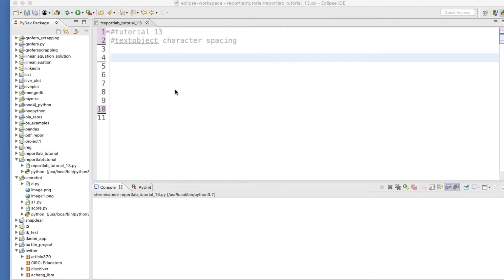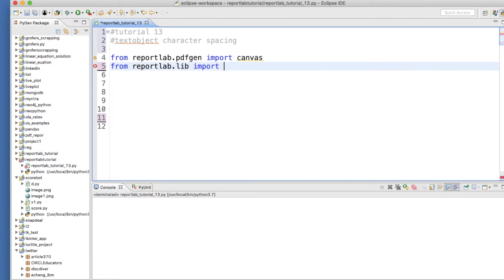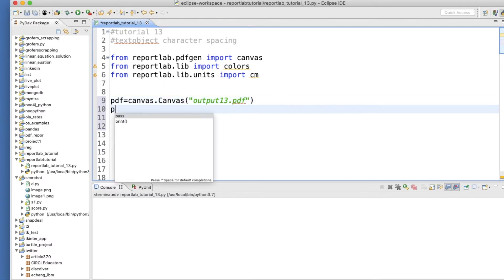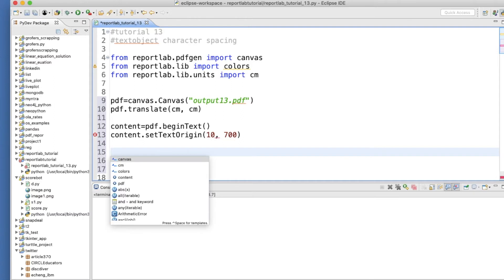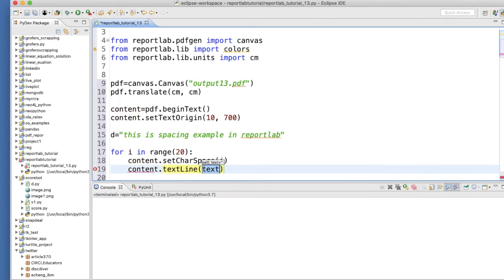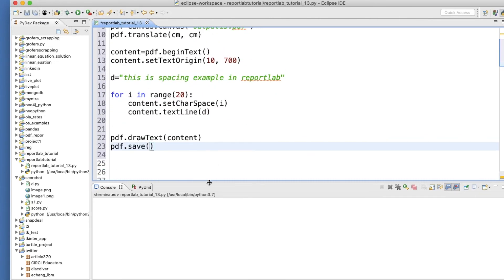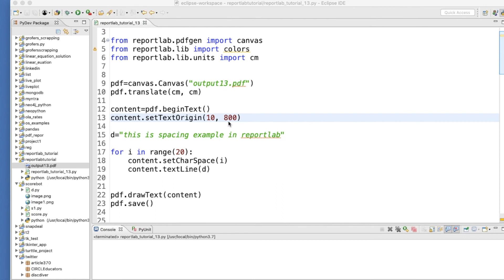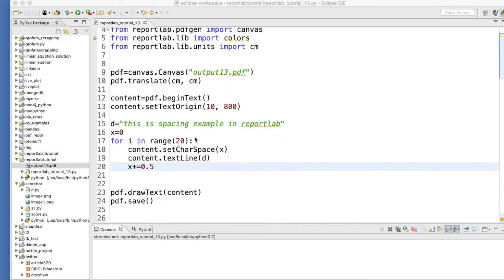REPORTLAB|REPORTLAB PYTHON|REPORTLAB PYTHON TUTORIAL|REPORTLAB TEXTOBJECT CHARACTER SPACING|PART:13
reportlab,
REPORTLAB PYTHON,
REPORTLAB PDF,
REPORTLAB EXAMPLES,
REPORTLAB TEXTOBJECT,
pdf image
pdf drawimage